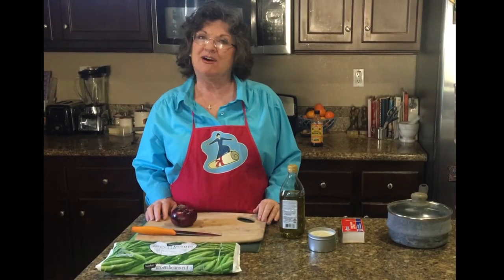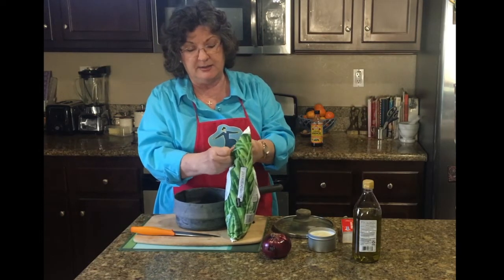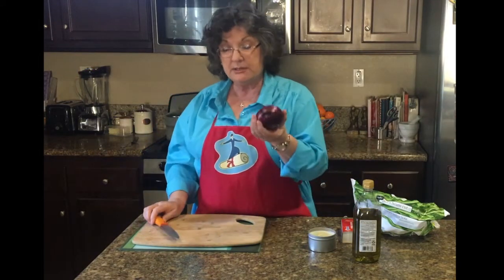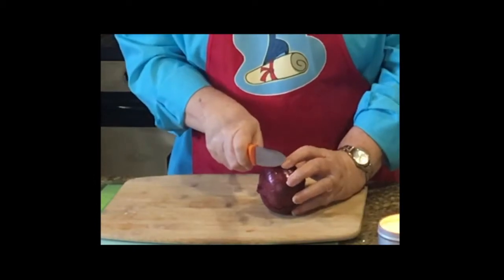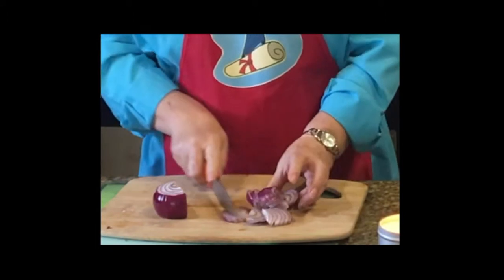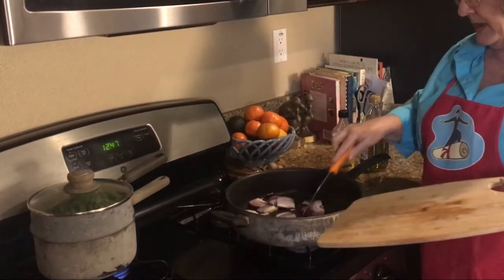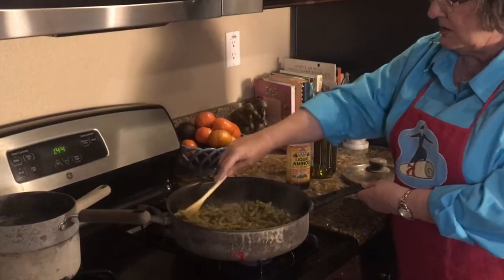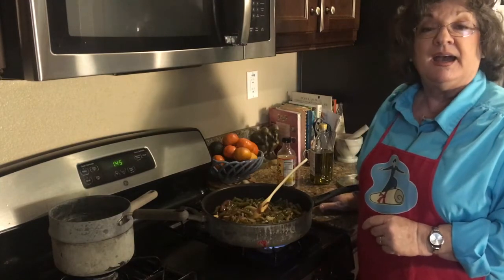DLS Video 5 - Grambabs' Green Beans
Grambab's Green Beans is a free video offering from Susan Traugh's Daily Living Skills series for teens with special needs and general education students alike. It is an important tool for distance learning or classroom use.

Grambab's Green Beans  can be coupled with a unit on cooking provided in the books Kitchen Basics, Grocery Shopping, Nutrition, and Making Meals. Like all the books and videos in the series, this lesson is geared for teens with mild-to-moderate special needs and general education students alike.

Daily Living Skills is designed to provide federally mandated transition skills to students with mild-to-moderate disabilities and general population students alike. Lessons from Daily Living Skills meet Indicator 13 requirements for adult living.